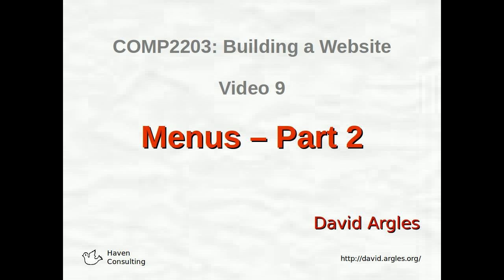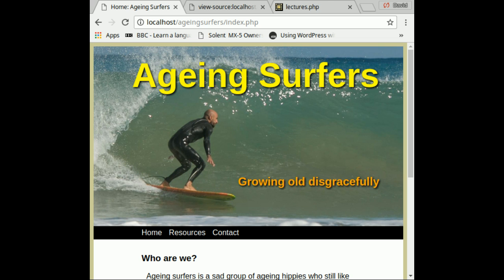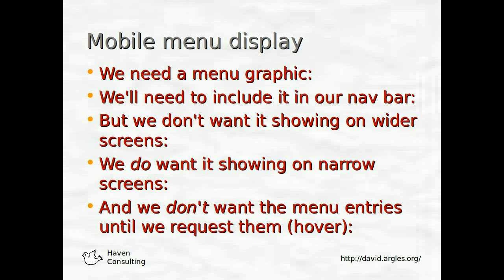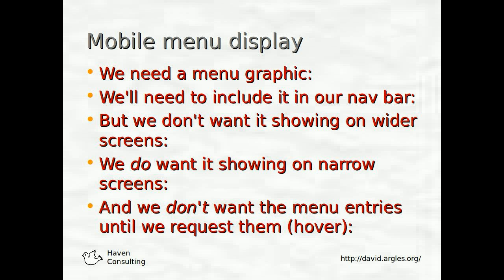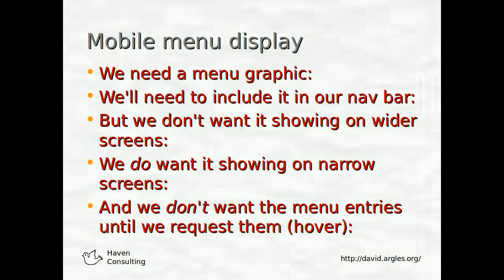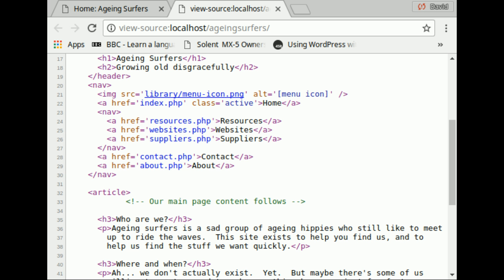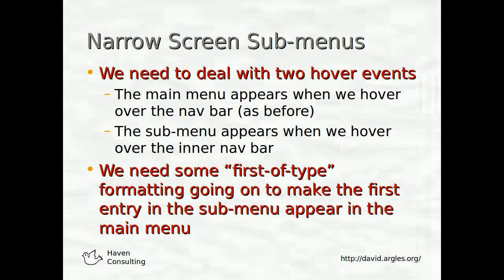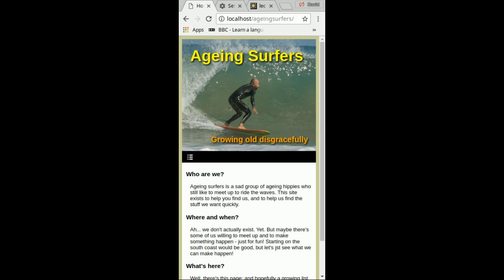Building a Website 9: Styling our menus and sub-menus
Video 8 produced neat code to generate HTML for menus and sub-menus.  In this video, we look at how we can style them in CSS.